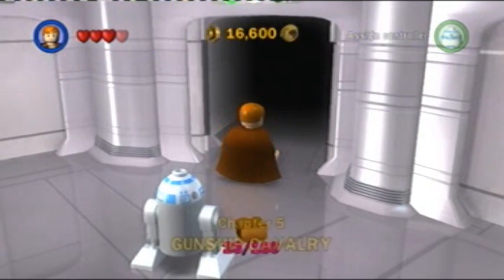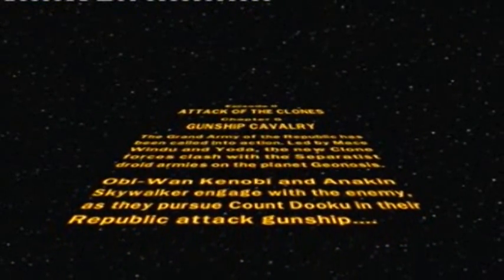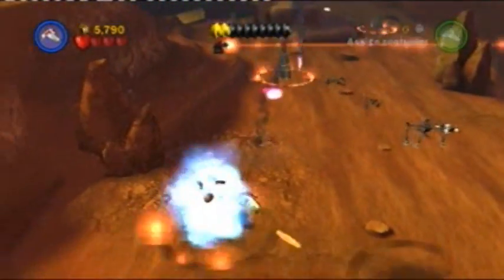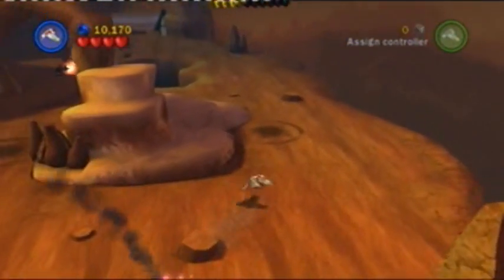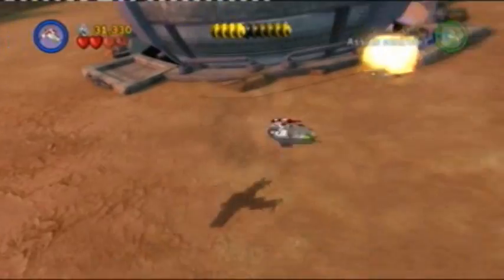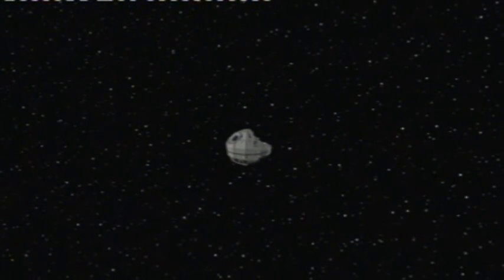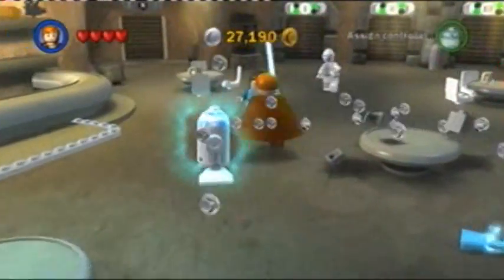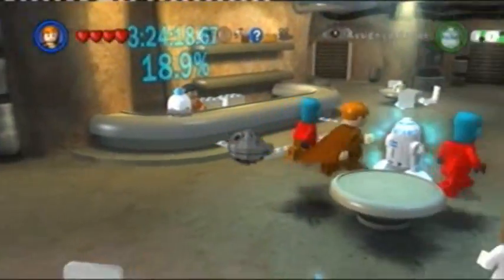Let's Play LEGO Star Wars The Complete Saga! Part 14 - Attack Of The Clones Part 5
Yep, I have some explaining to do for my absence... anyway we do 'Gunship Cavalry'.